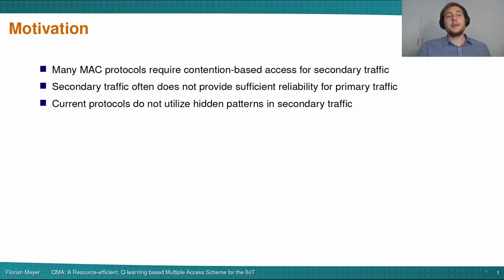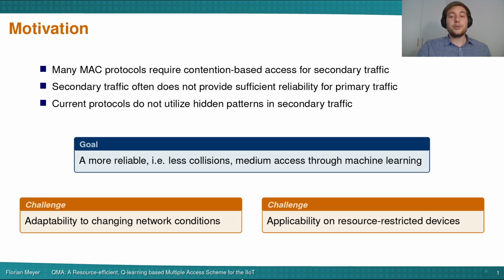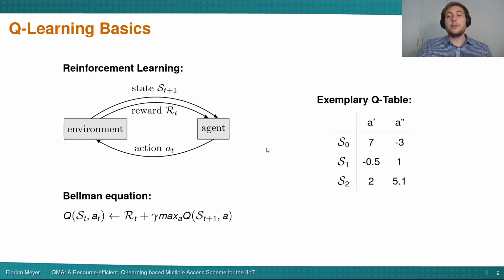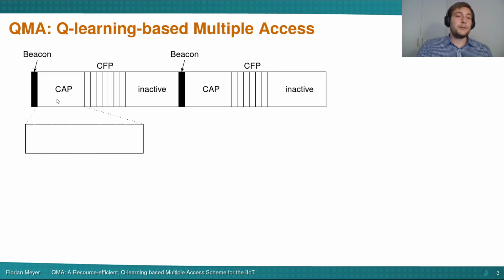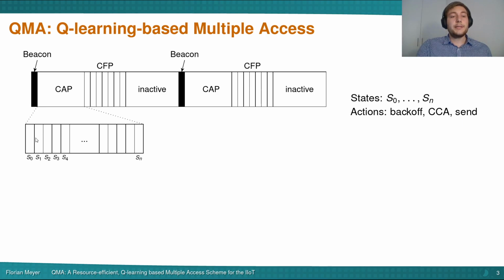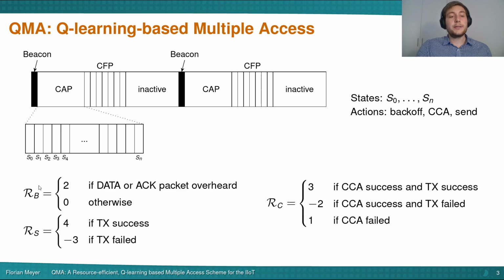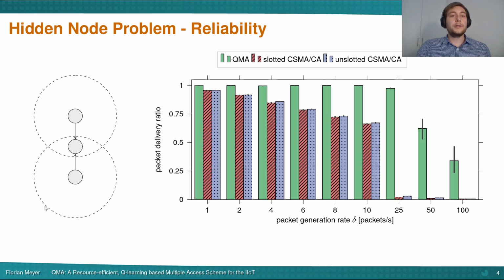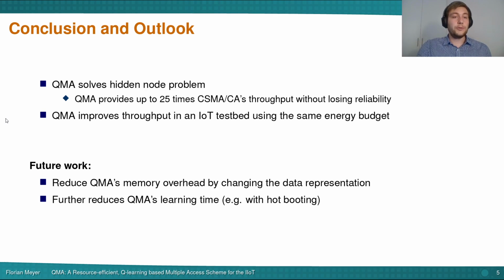QMA: A Resource-efficient, Q-learning-based Multiple Access Scheme for the IIoT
Florian Meyer and Volker Turau